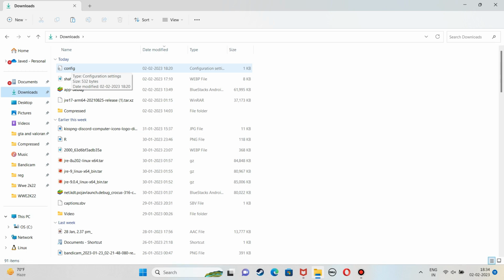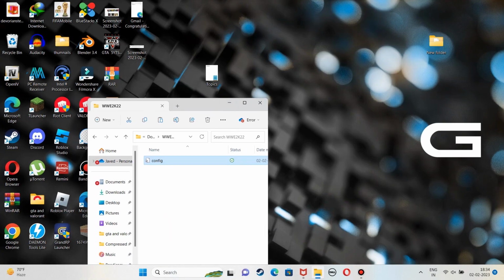WWE 2K22 Fast Gameplay Fix Timed Update ON no option Latest Version New Solution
This tutorial fixes Fast Gameplay of WWE 2k22 by switching on the timed update. You guys need to Download the config file from the above link and then paste it in C:\Users\javed\OneDrive\Documents\WWE2K22 and replace the existing file. Also after pasting the file you need go to its properties and click on read on and then apply the changes.